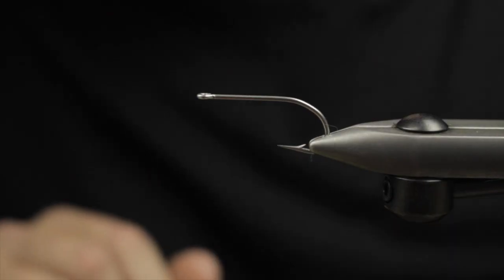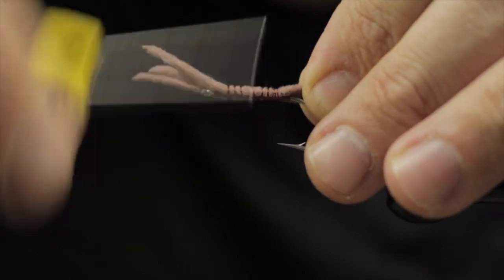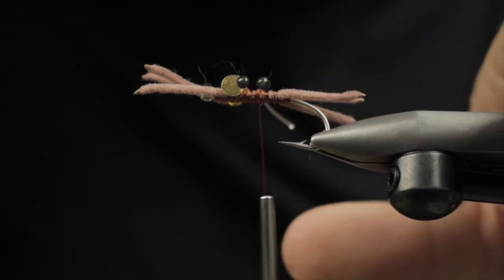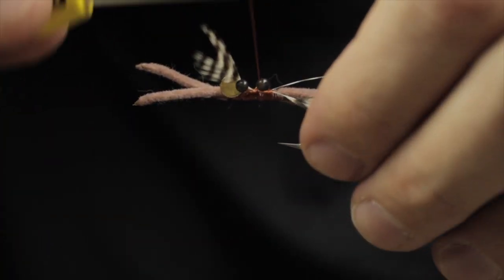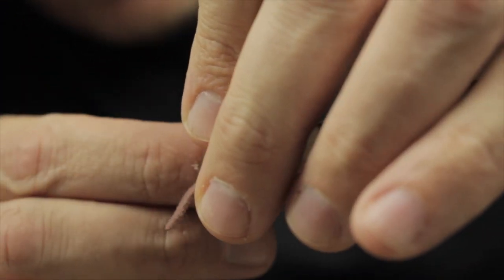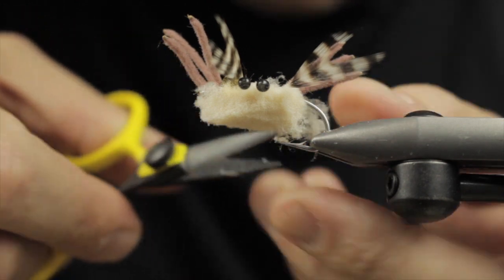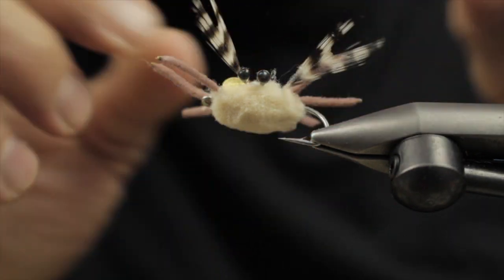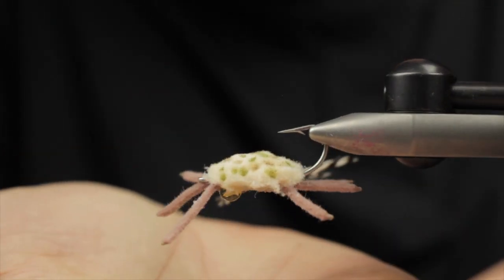Stay Fly Friday: Crusha Crab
San Juan Worm + Trout Eggs = Crab?  Believe it.  This pattern uses a few common materials in uncommon ways to produce a nifty little crab pattern for the flats.